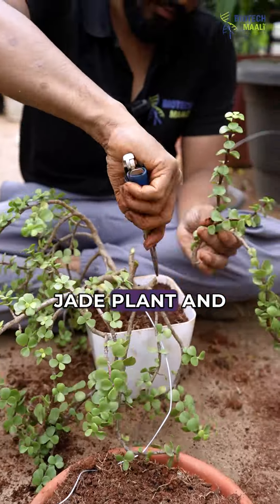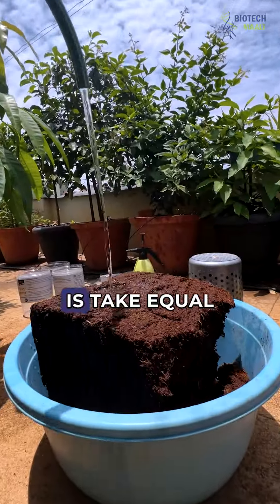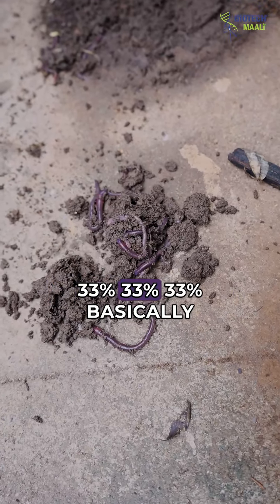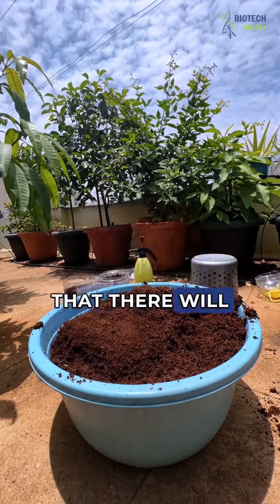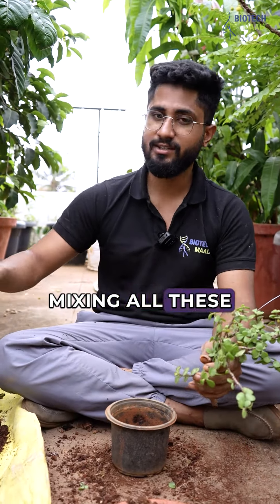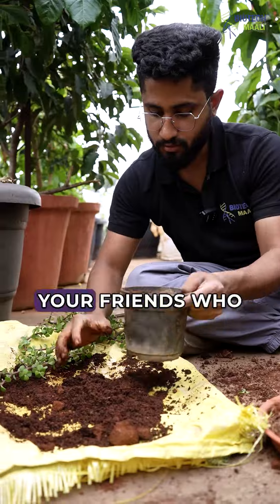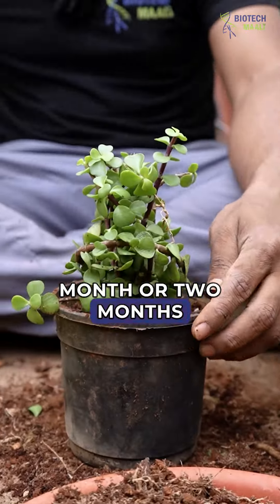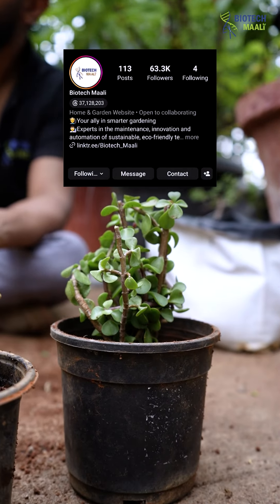Jade Plant Propagation | Biotech Maali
Curious about the magic of transforming one Jade plant into a whole plant family?

Dive into the fascinating world of propagation with us at Biotech Maali. It's simpler than you think – a snip here, a plant there, and voilà! Let's nurture our plant tribe together, one cut at a time!

Follow @biotechmaali  for more such interesting gardening tips and tricks.